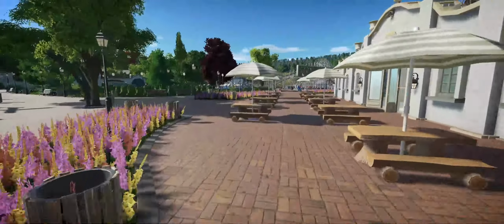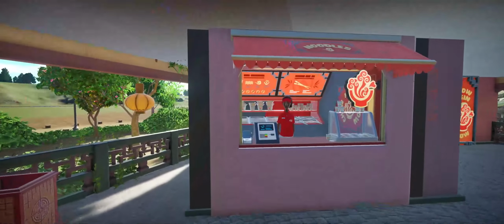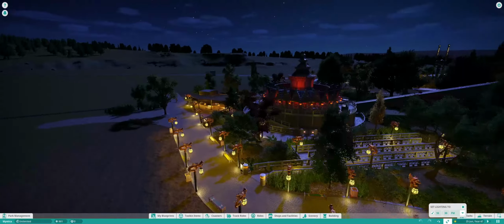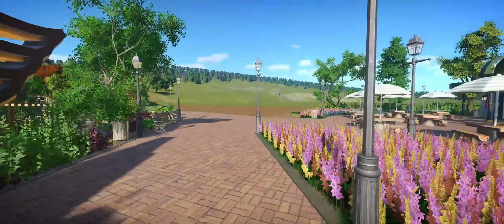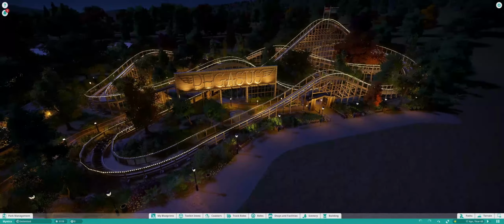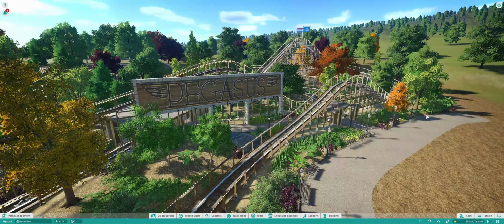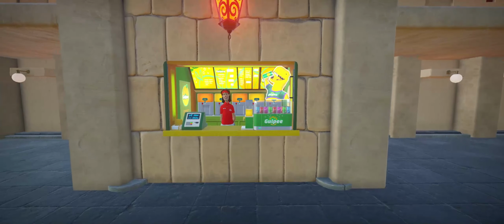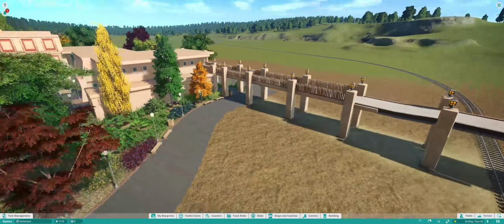Pegasus - Efteling Inspired Park - Planet Coaster Episode 4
Today we finish a couple different things. We finish up the White Horse restaurant, we finish the Pegasus coaster and we build a restaurant/hotel.